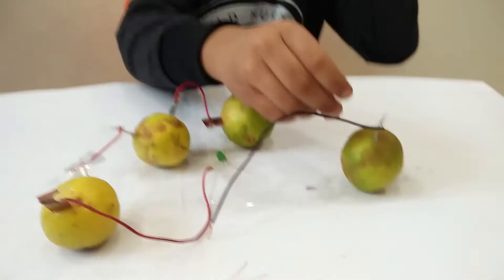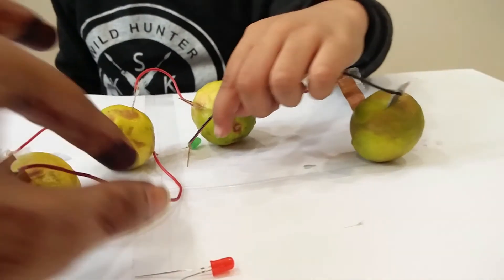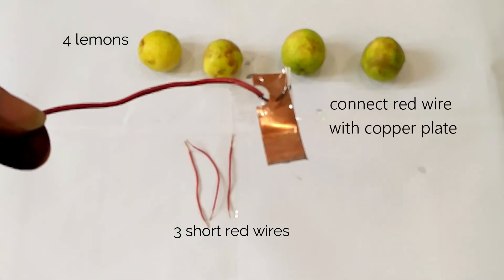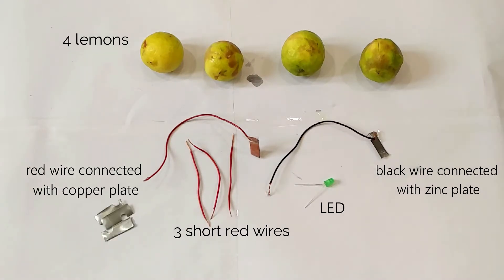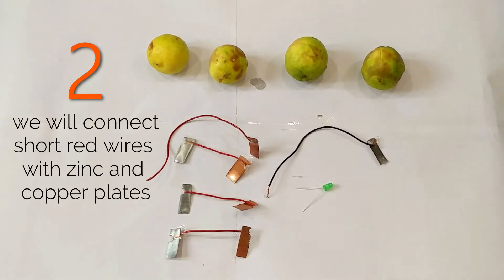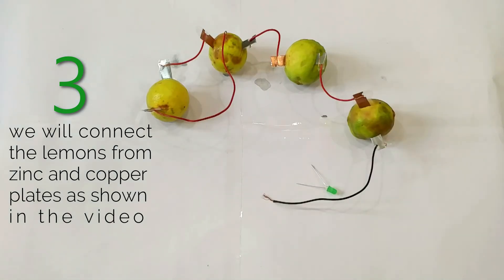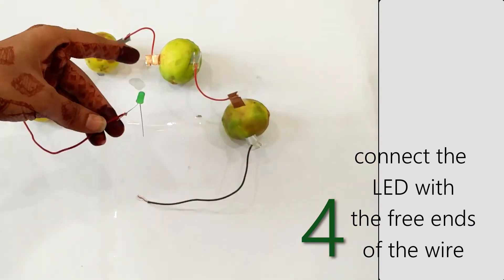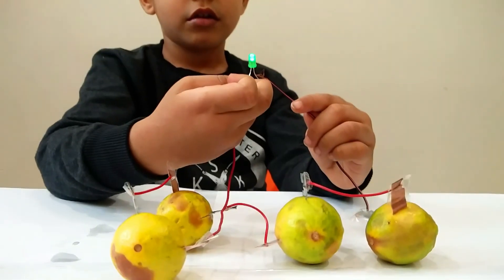how to make a Lemon battery | DIY Lemon Battery LED Light up | Experiment for kids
DIY : how to generate electricity using lemon at home with the help of copper and zinc plate at home, how to make lemon battery at home